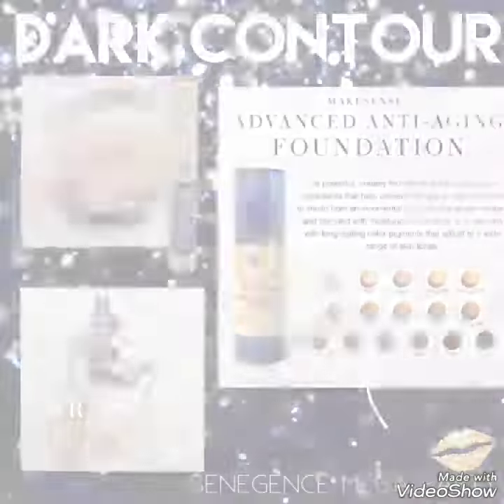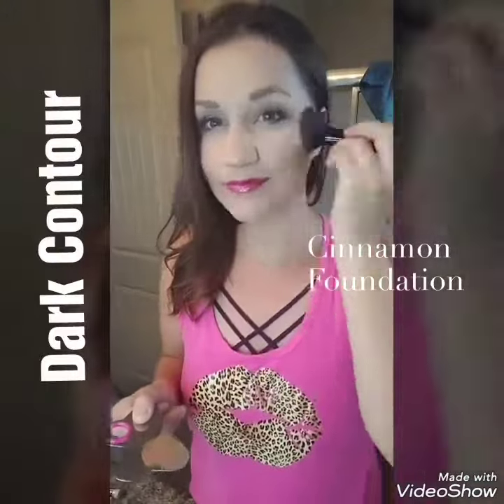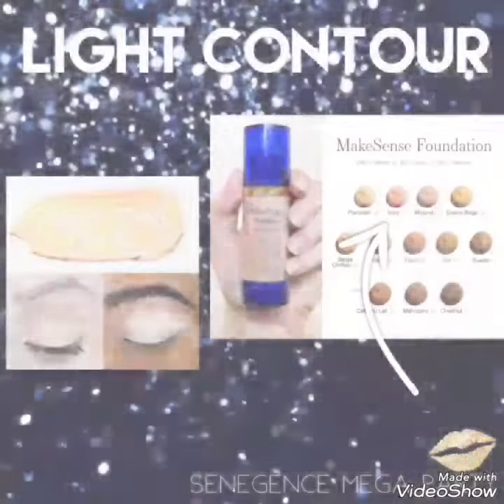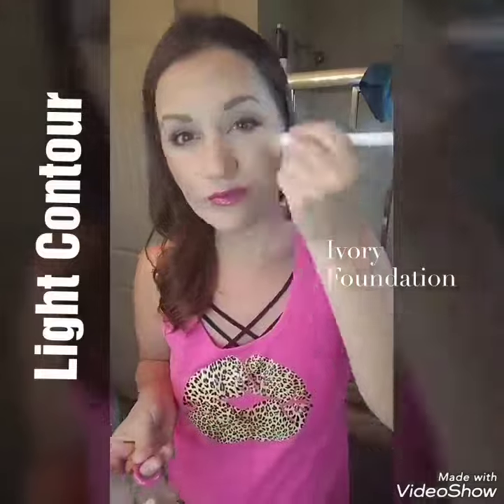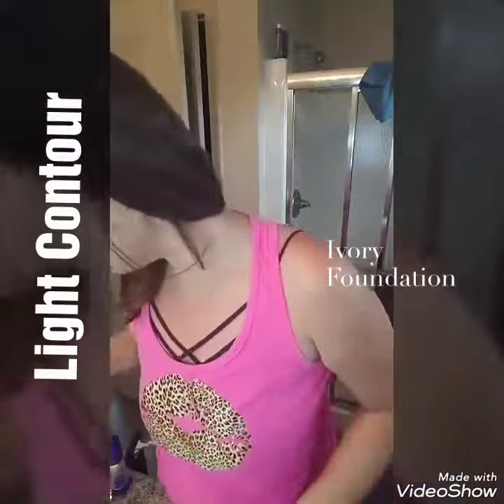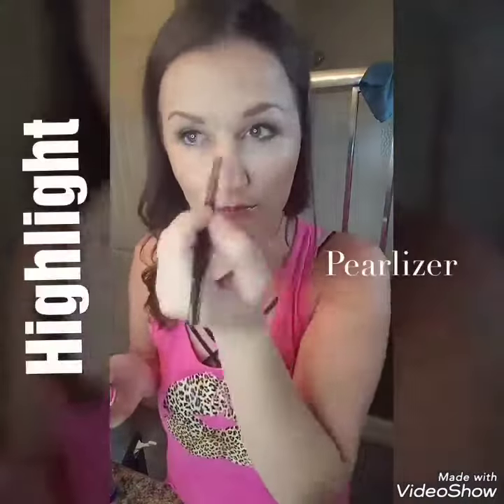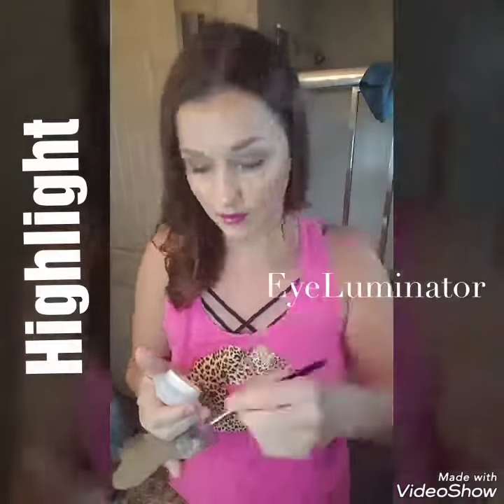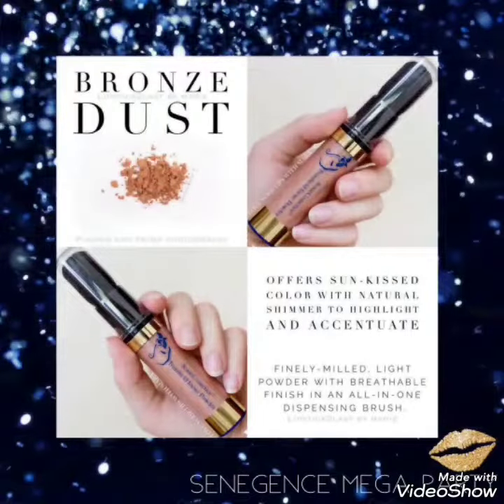Contouring 101 with SeneGence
SeneGence Products used:

Dark Contour: Cinnamon Foundation, Moca Java ShadowSense, Bronze BlushSense

Light Contour: Ivory Foundation, Sandstone Pearl ShadowSense

Hightlight: Pearlizer, Eyeluminator, Sandstone Pearl Shimmer ShadowSense

Bronze Dust Powder to finish Dark Contour